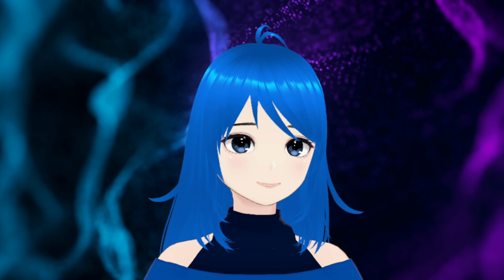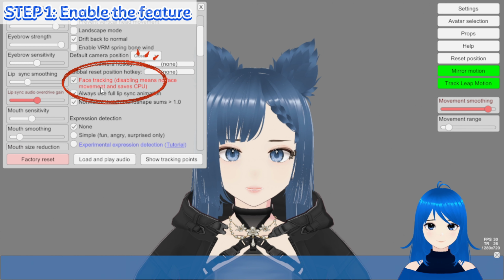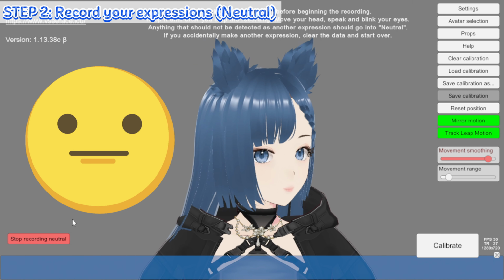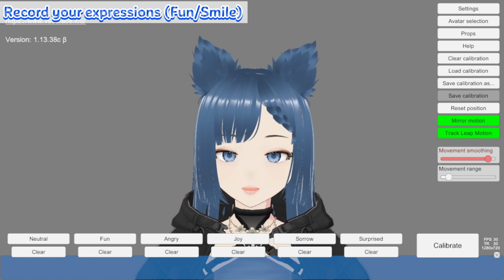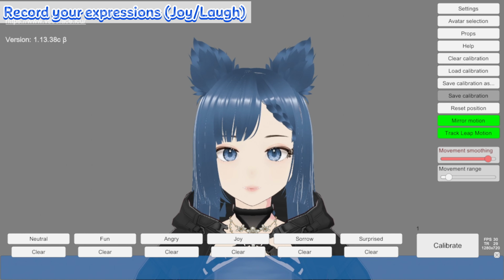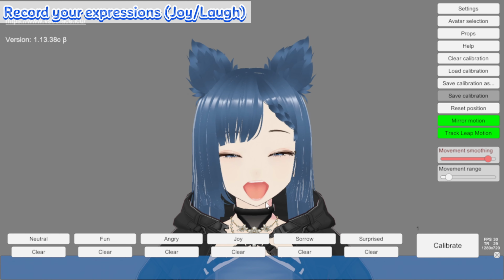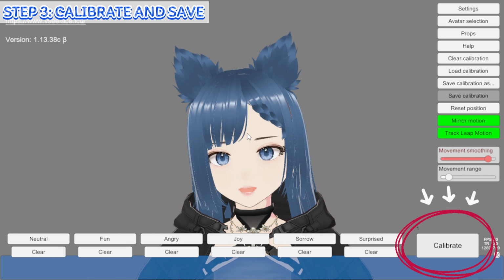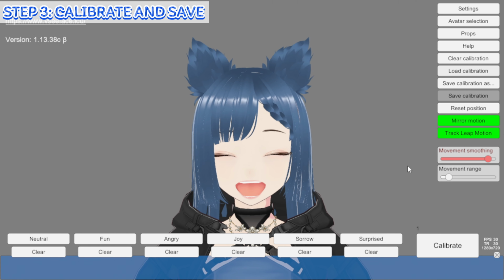How to Record Custom Expressions in VSeeFace (Beginner-Friendly!) | EASY Step-by-Step Guide 💕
Ever wondered how to make your VTuber model more expressive and lifelike? In this video, I'll show you exactly how to do that using the "Experimental expression detection" feature in VSeeFace. This beginner-friendly guide walks you through the entire process, from setting up the experimental expression detection to recording and saving your own unique facial expressions 😉 Giving you full control over your avatar's personality!

Why VSeeFace?
✅ Free, easy to use, and perfect for 3D VTubers. VSeeFace uses your webcam for accurate real-time facial tracking—eye blinks, mouth, head turns, and more—while offering high image quality 🔥